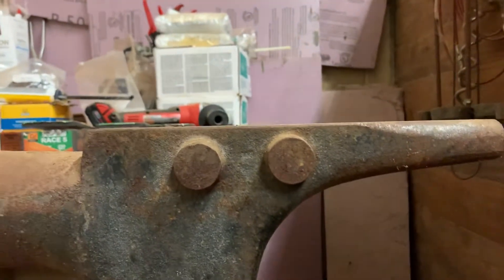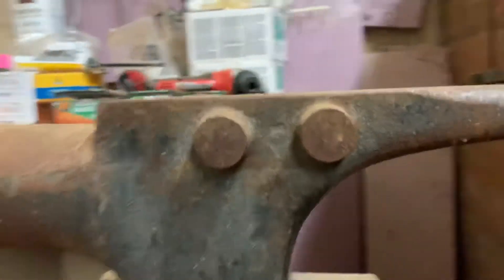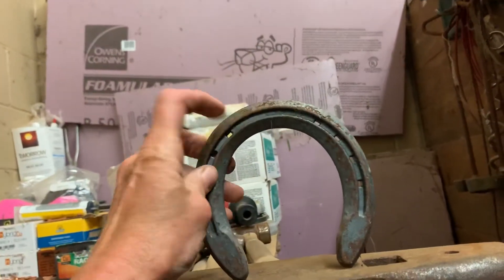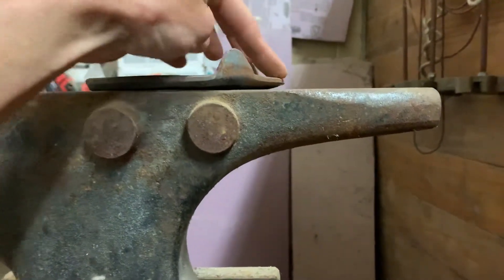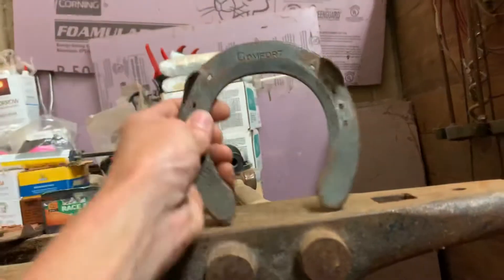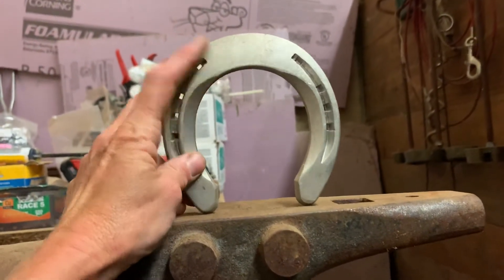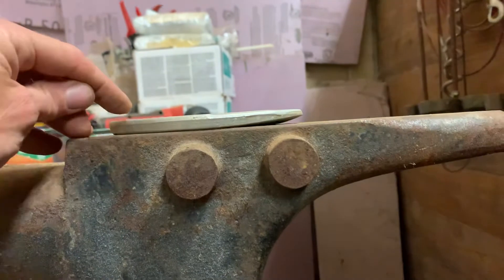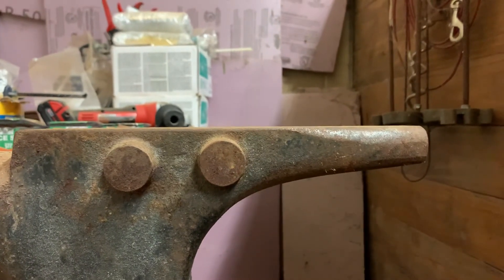A few shoe choices for pedal osteitis